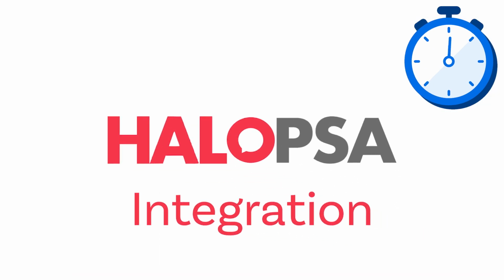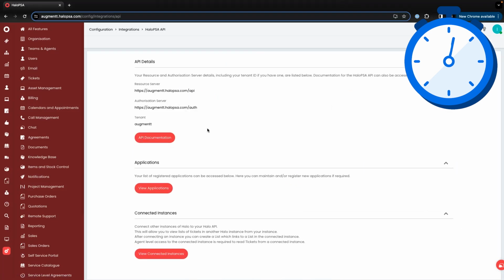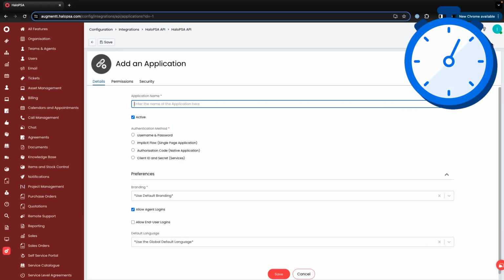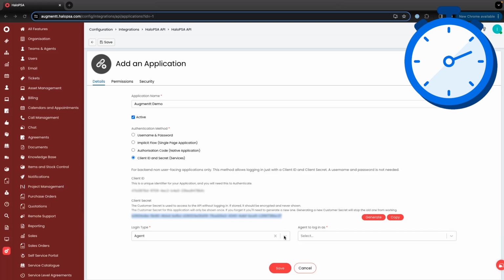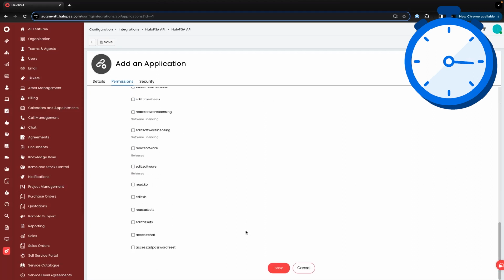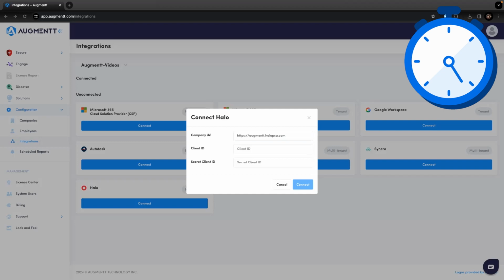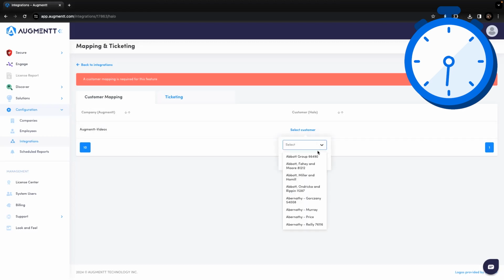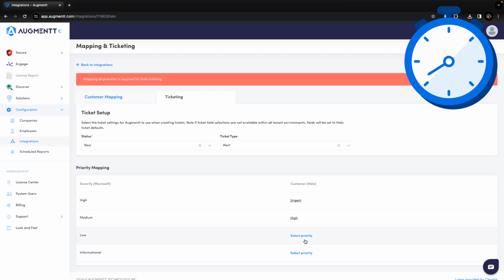Augmentt Minute: Connecting the Halo PSA Integration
In this video, we walk you through the process of connecting and configuring the Halo PSA integration in Augmentt. Follow our step-by-step guide to streamline your workflows and ensure seamless integration between your Halo PSA system and Augmentt.